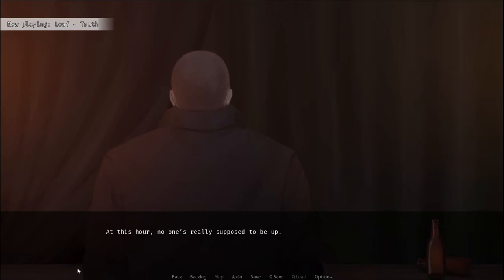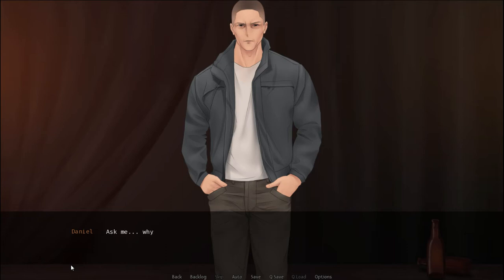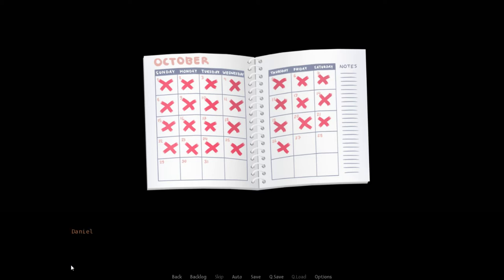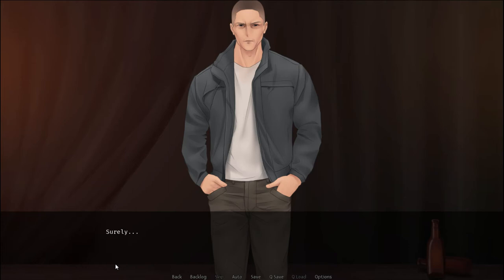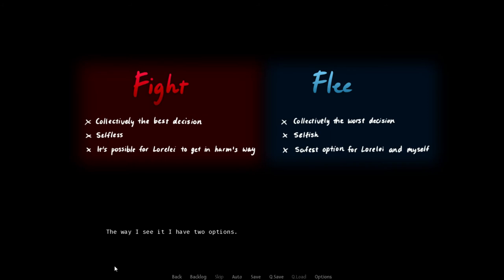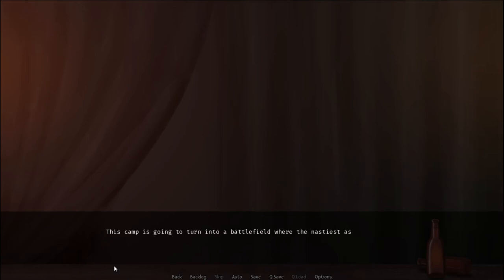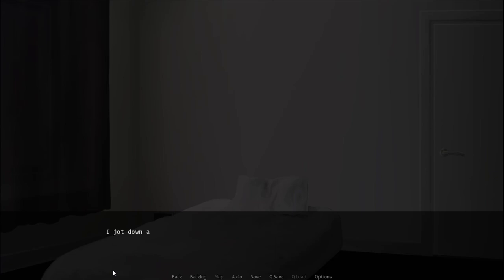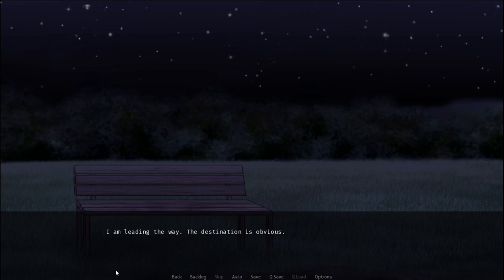Anomie - Chapter 9: Eyewall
And here is the big reveal.  We spend the night drinking with Daniel and he divulges a secret that changes everything.  Now able to see the writing on the wall, Quentin decides it is time to make his escape...